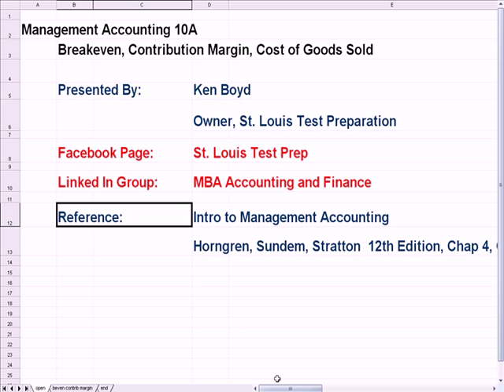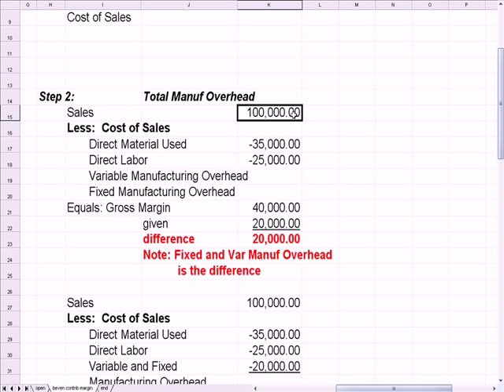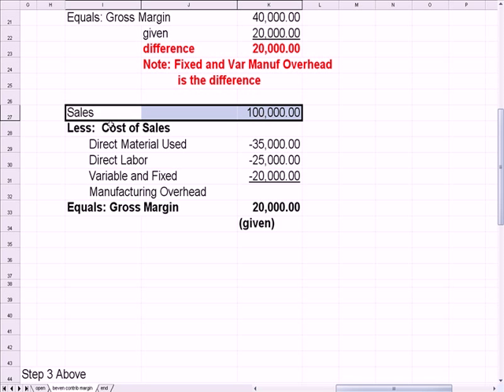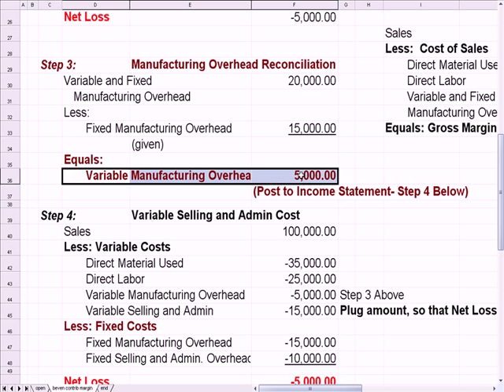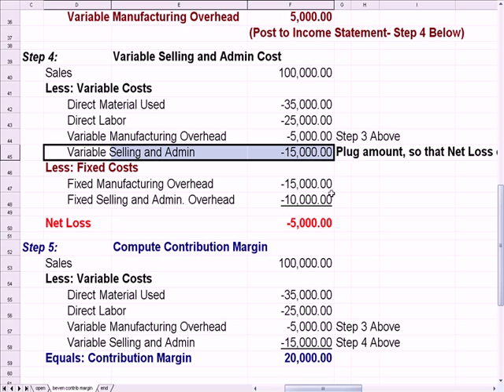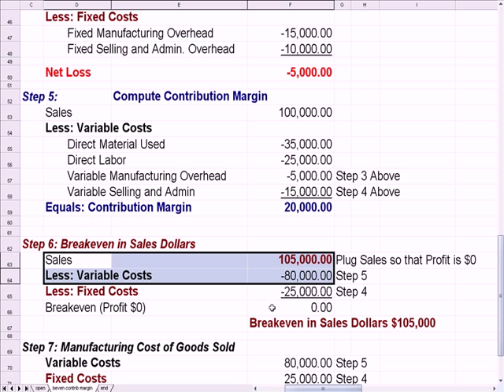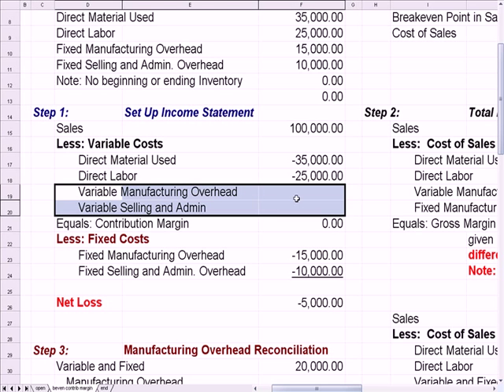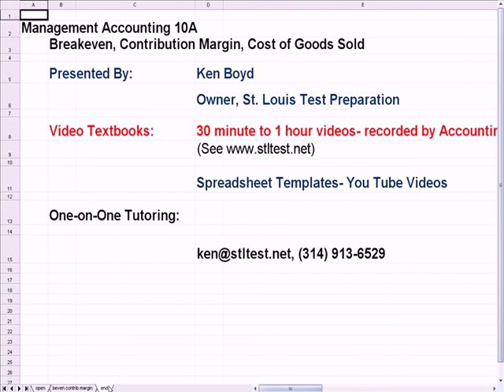Management Accounting 10A : Breakeven Point, Contribution Margin, Manufacturing Costs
This Management Accounting video explains Breakeven Point,  Contribution Margin, fixed Manufacturing Costs, and variable manufacturing costs.